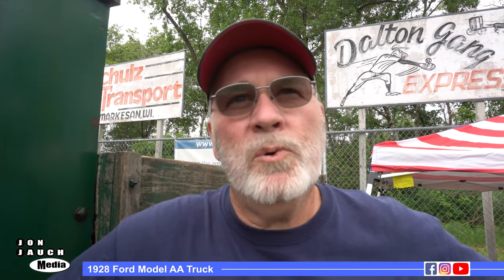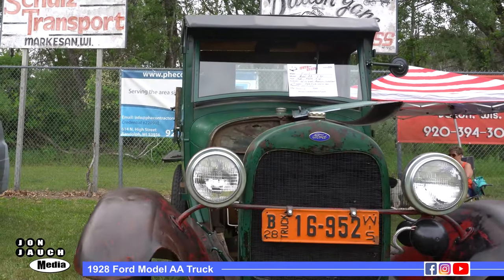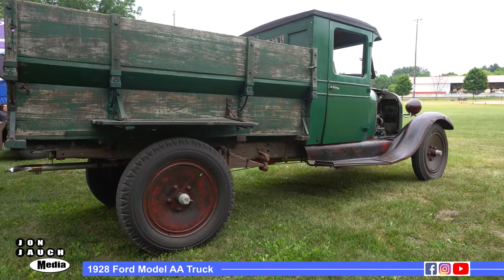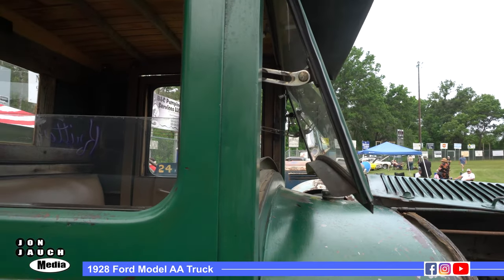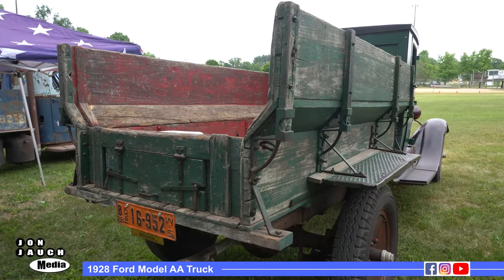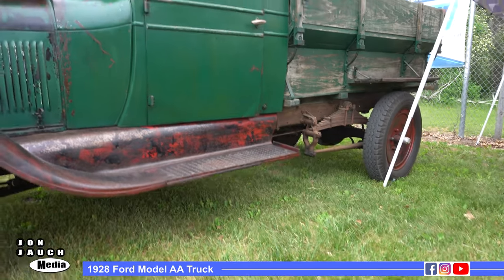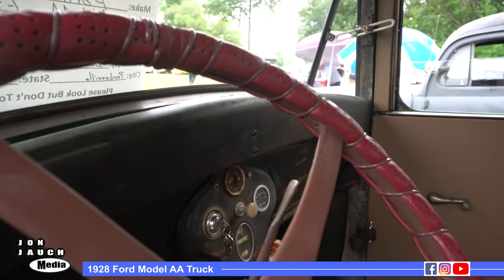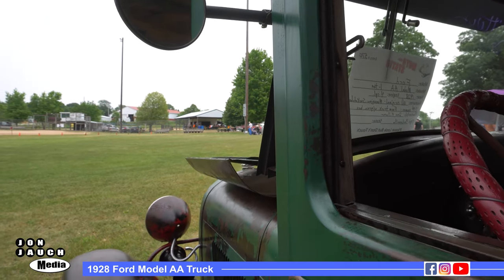1928 Ford Model AA Truck from Saskatchewan